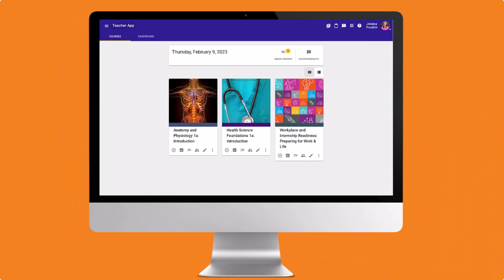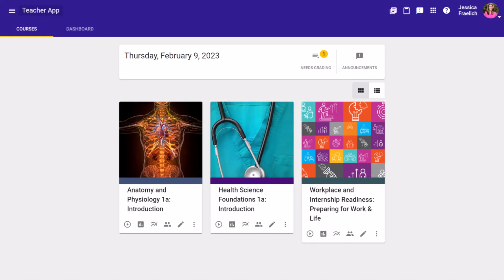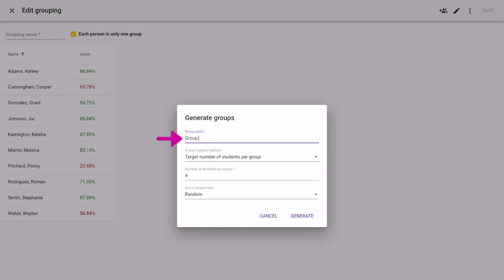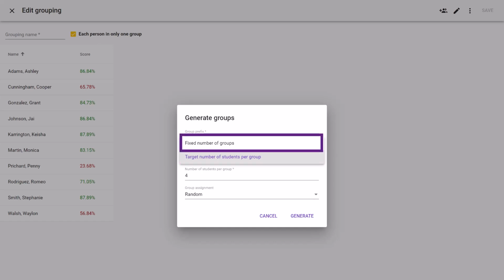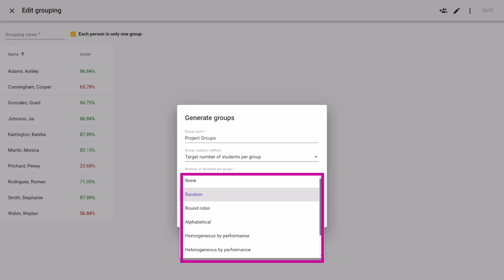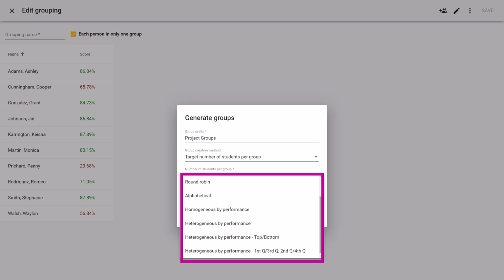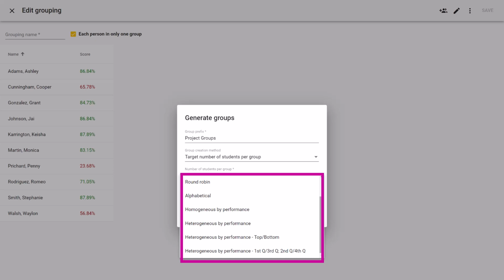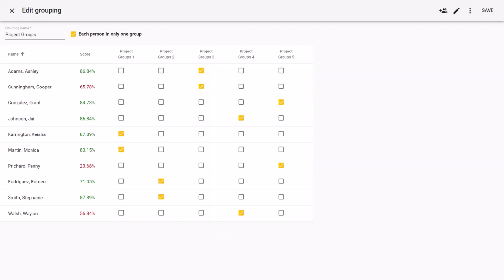Creating a Group